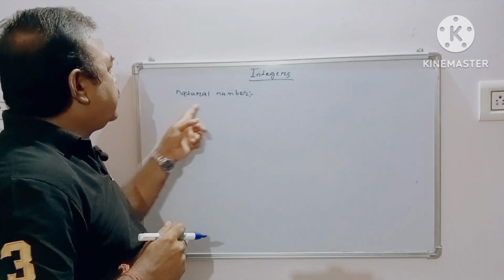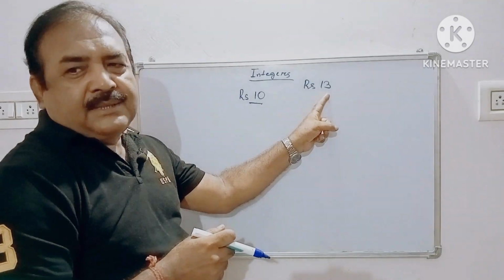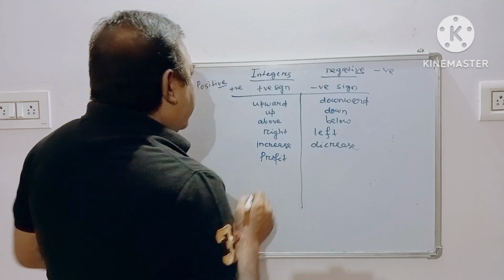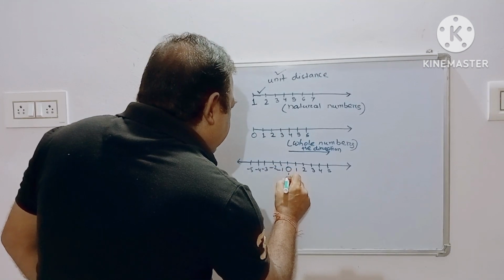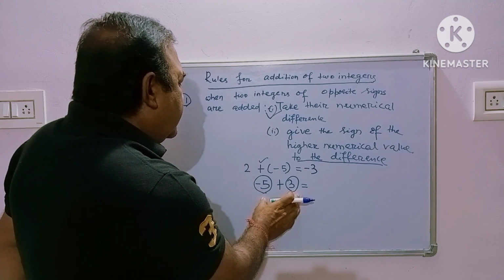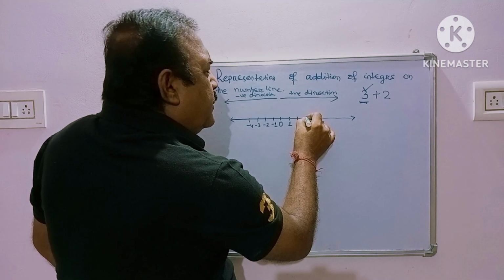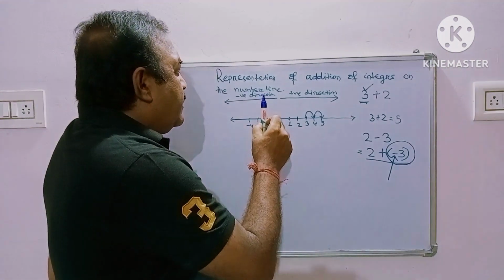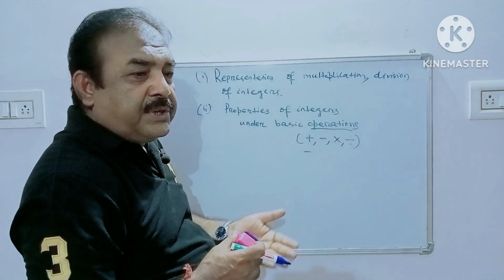Integers Class 6 and 7 | Properties of Integers | Addition and subtraction on number line